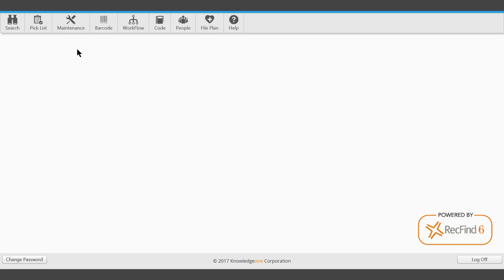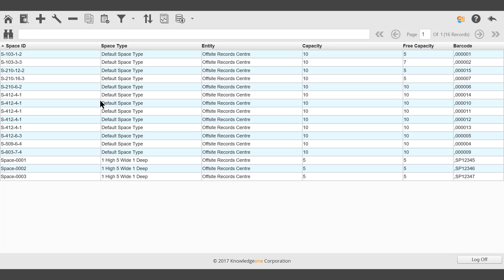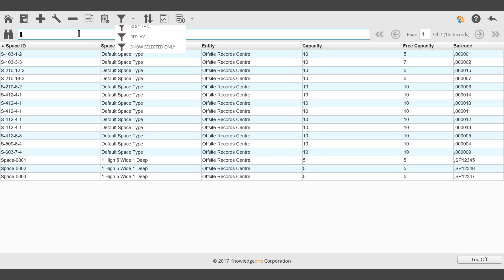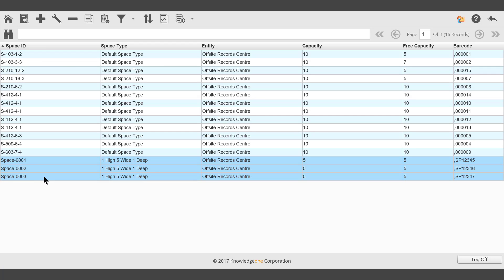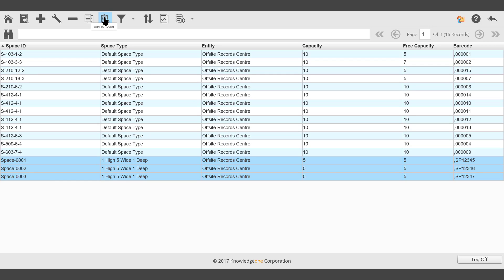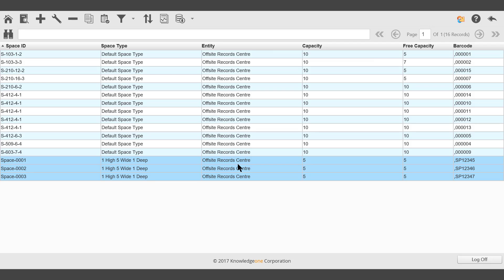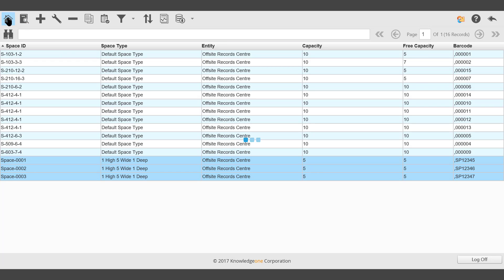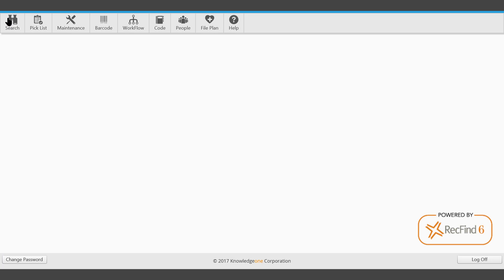Maintenance Module - Adding a Space Record to the Pick List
This video demonstrates how to add a space record to the Pick List.